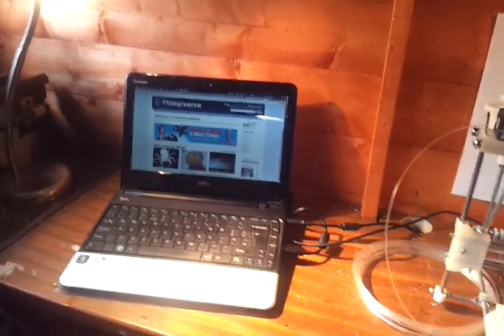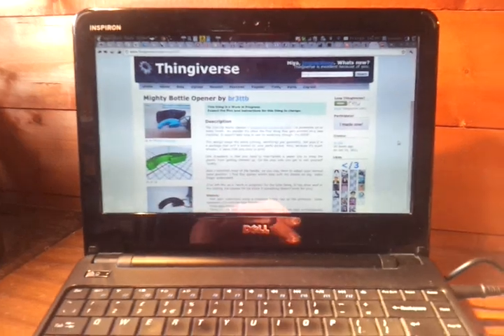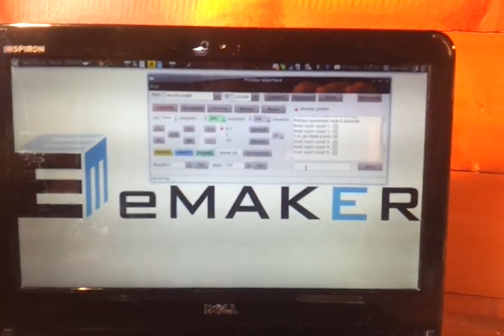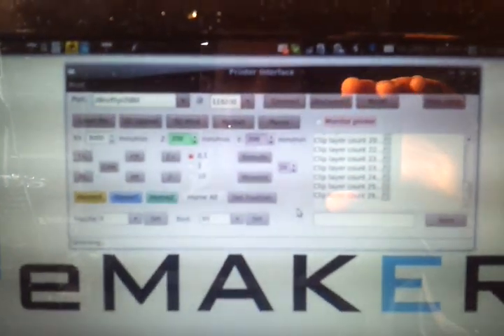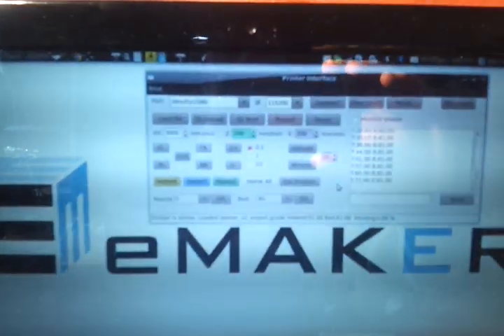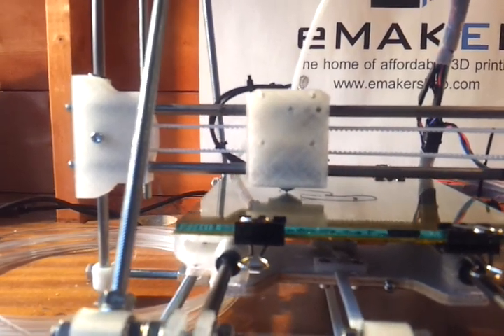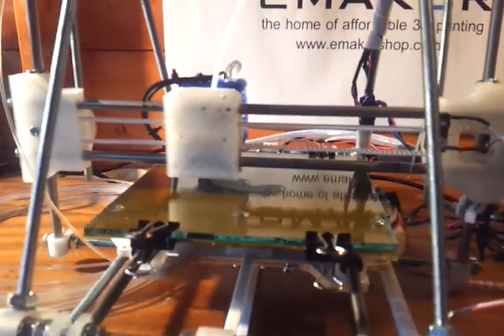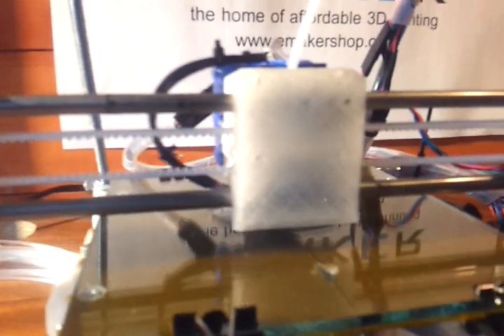eMAKER Huxley 3D printer 3-click printing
This video clip demonstrates the ease with which models can be downloaded from the internet and printed into real objects using the eMAKER Huxley RepRap type 3D printer.
These are available in kit form, for a promotional price of $550 from our indiegogo campagin